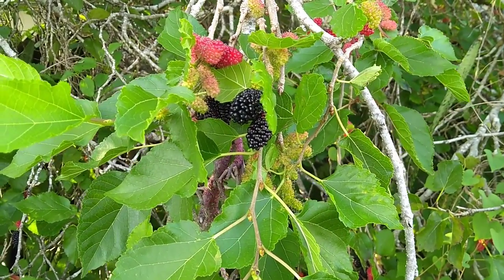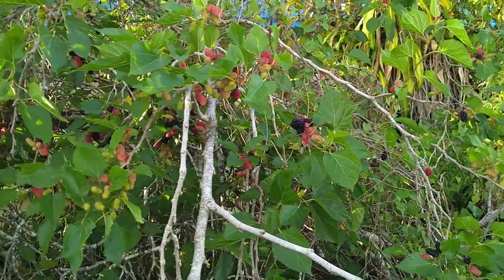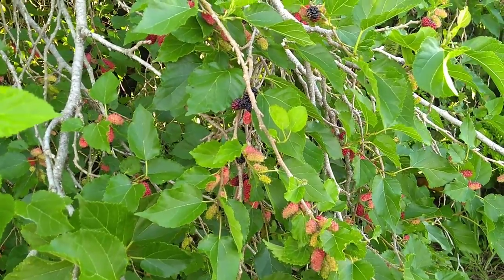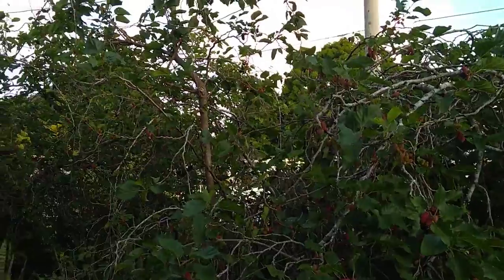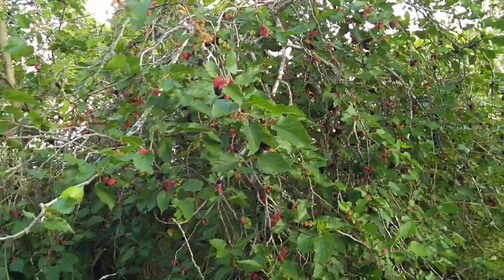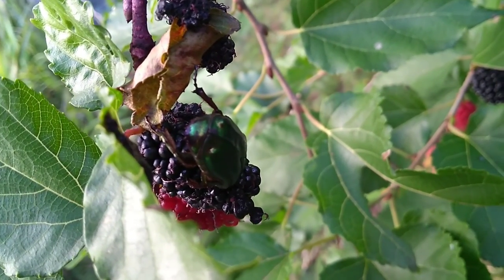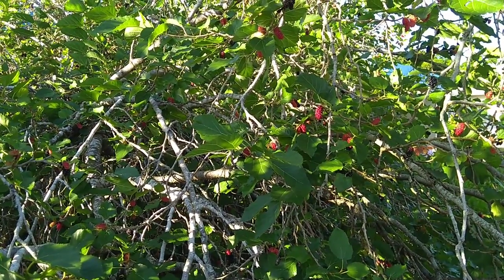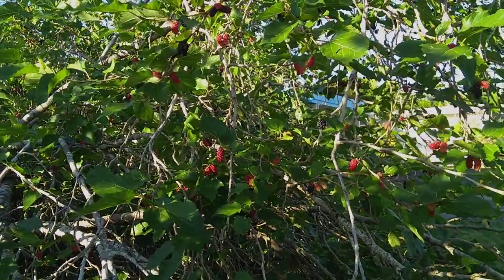Mulberry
This is the Mulberry tree at the house 2022.